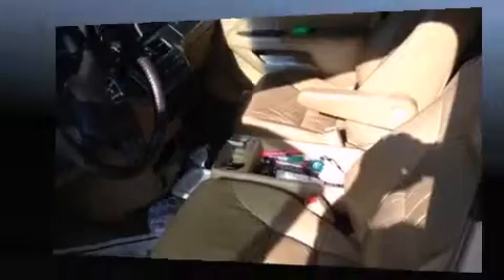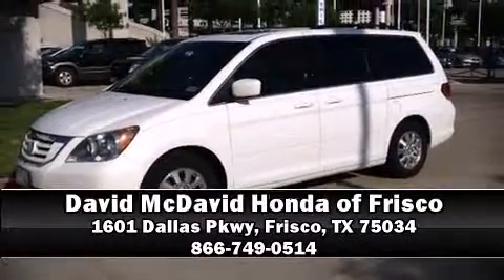2008 Honda Odyssey 5dr EX-L w/RES & Navi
Introducing the 2008 Honda Odyssey. It features a front-wheel-drive platform, an automatic transmission, and a 3.5 liter 6 cylinder engine. This model accommodates 8 passengers comfortably, and provides features such as: a rear window wiper, 1-touch window functionality, power front seats, an automatic dimming rear-view mirror, heated seats, power moon roof, and leather upholstery. Storage solutions are integrated throughout the interior, demonstrating thoughtful attention to detail. Audio features include a CD player with MP3 capability, rear mounted audio controls, steering wheel mounted audio controls, and 6 well positioned speakers. Rear LCD monitors provide entertainment that your passengers will appreciate no matter how far the drive. Honda also prioritized safety and security with features such as: dual front impact airbags, head curtain airbags, traction control, brake assist, anti-whiplash front head restraints, a panic alarm, and 4 wheel disc brakes with ABS. For added security, dynamic Stability Control supplements the drivetrain. We have a skilled and knowledgeable sales staff with many years of experience satisfying our customers needs. They'll work with you to find the right vehicle at a price you can afford. Stop by our dealership or give us a call for more information.